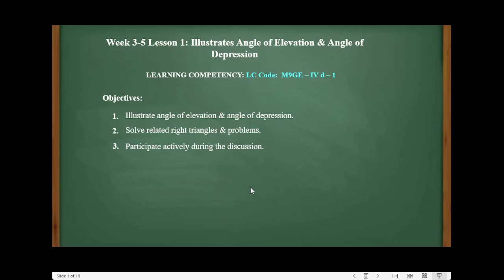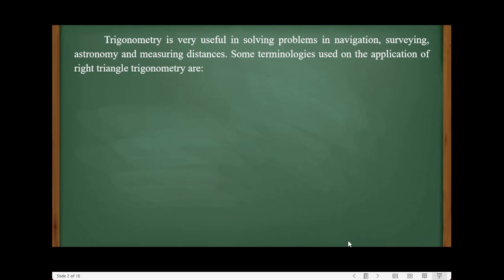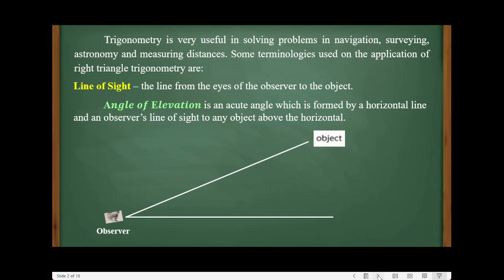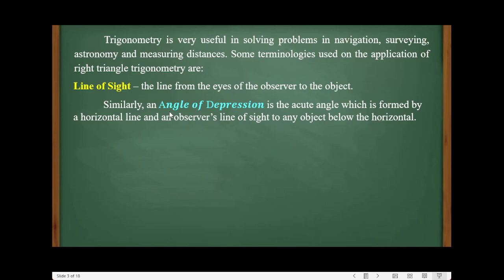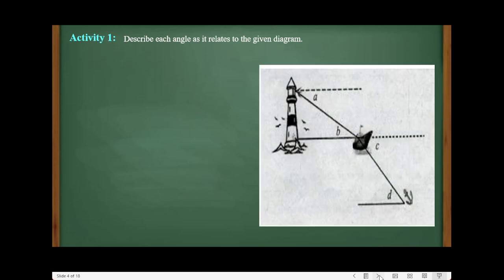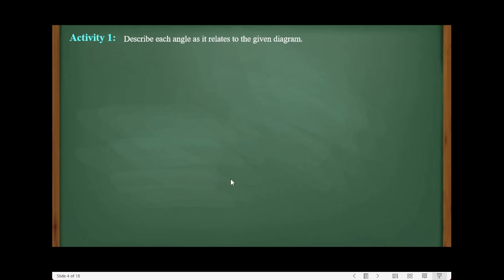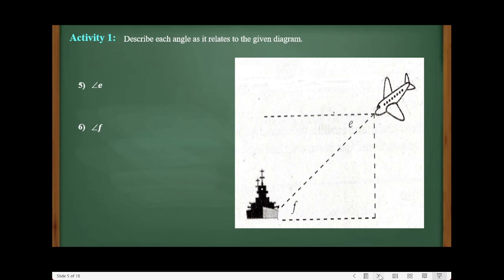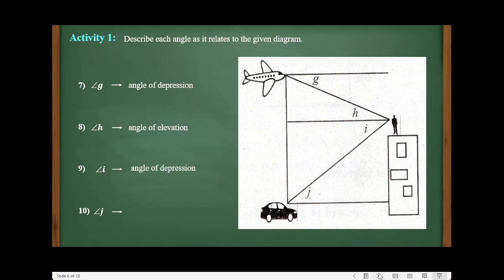Illustrates Angle of Depression and Angle of Elevation